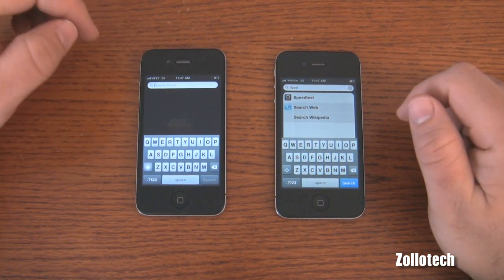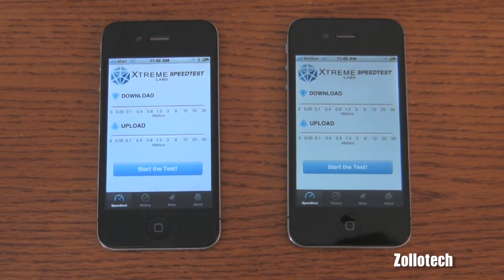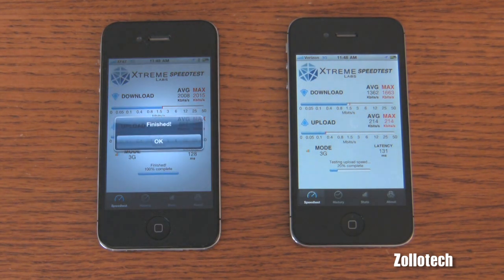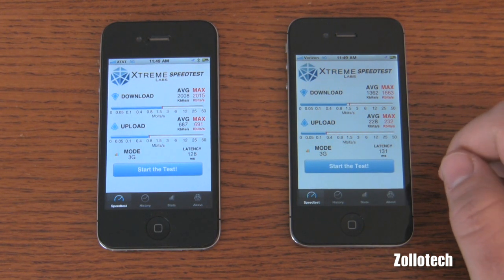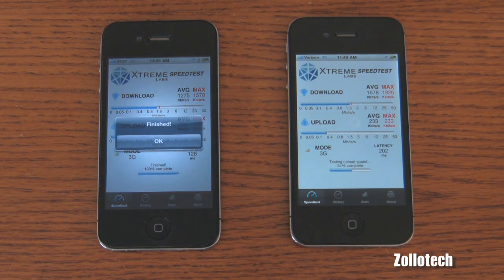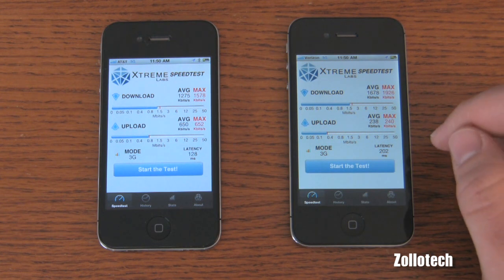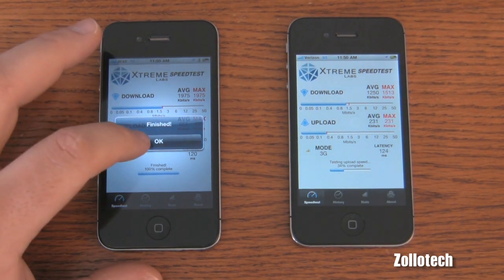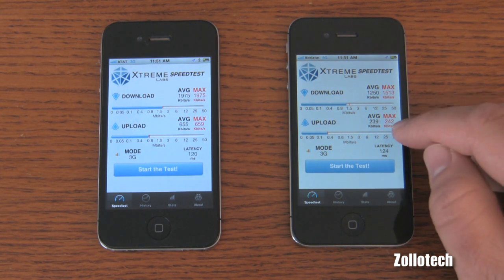Verizon iPhone 4 Vs. AT&T iPhone 4 - Network Speed Test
I compare the speeds of the iPhone 4 on both AT&T and Verizon.